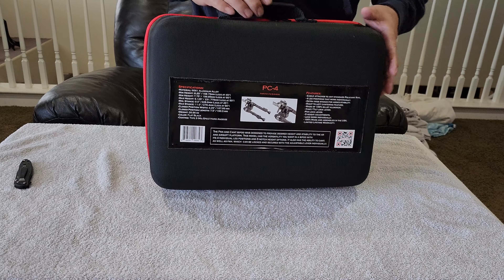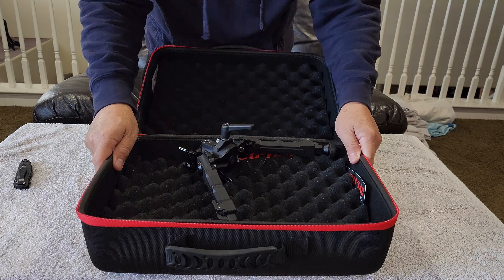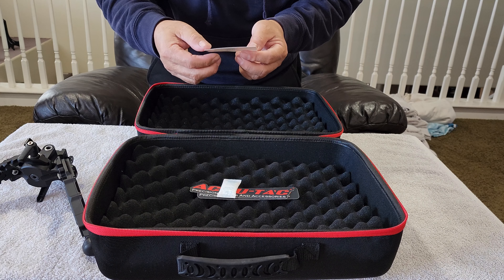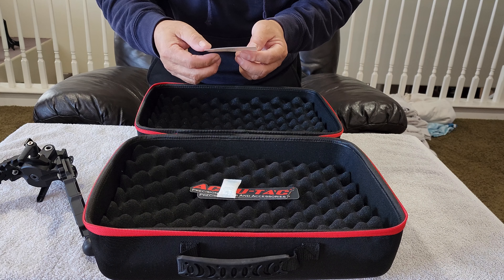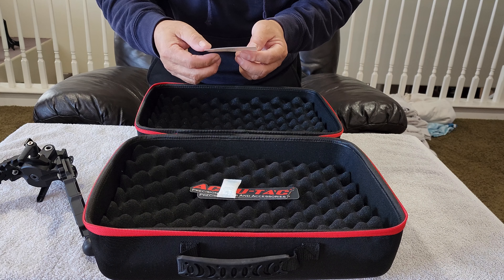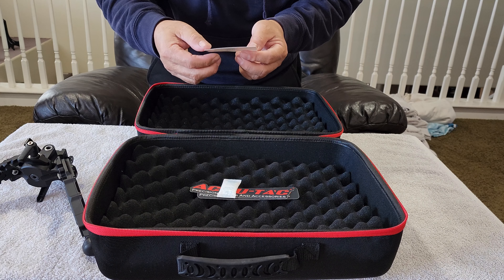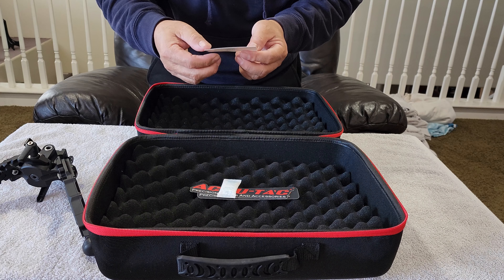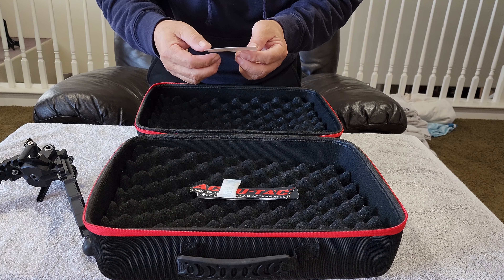Unbox Accu Tac Bipod PC-4 picantinny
In this video, I am doing an unboxing of the Accu-Tac PC-4 bipod picantinny and I am mounting it on my FX Impact MK3 and making my first impression review.